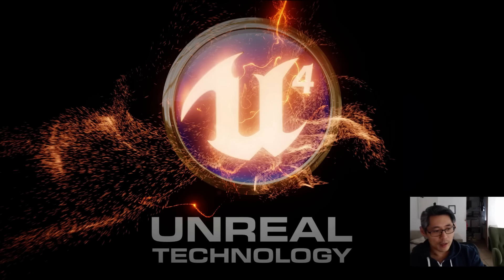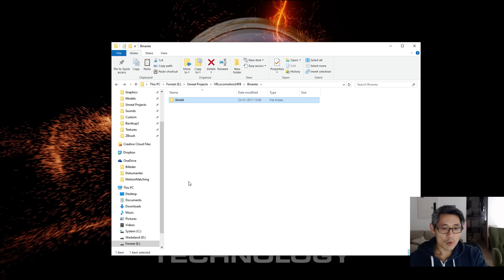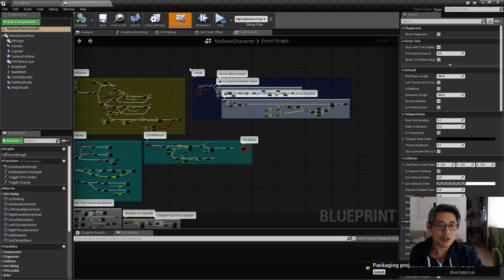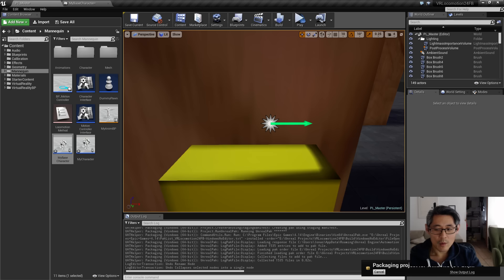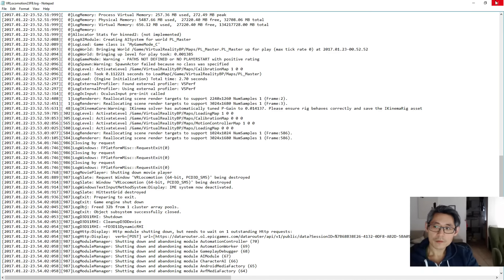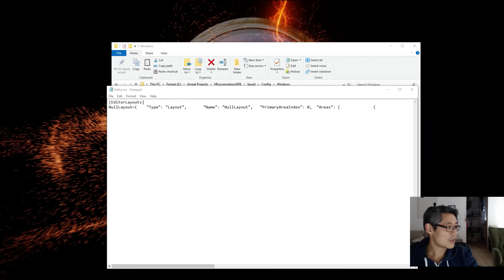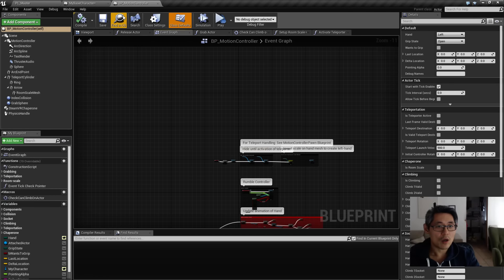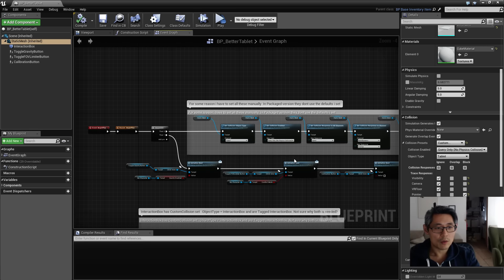UE4 - Some Packaging tips and tricks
UE4.14.3,
Delete your Binaries, Build and Intermediate before packaging
Build in Development mode to get access to Output
Edit your Editor.ini file to get rid of some warnings
Some default values gets thrown away, and need to be set manually